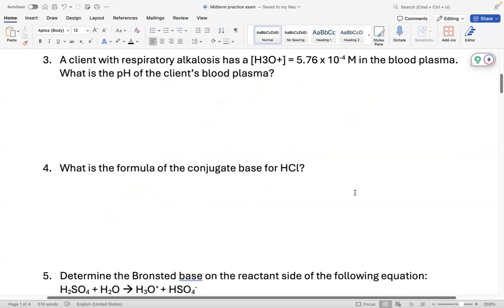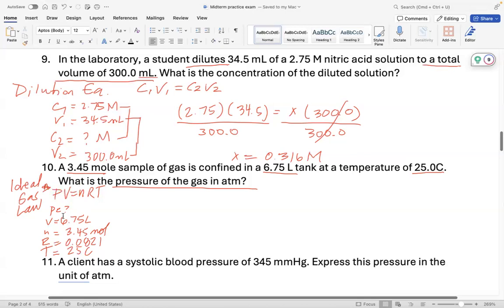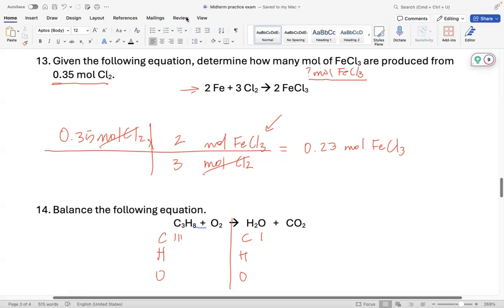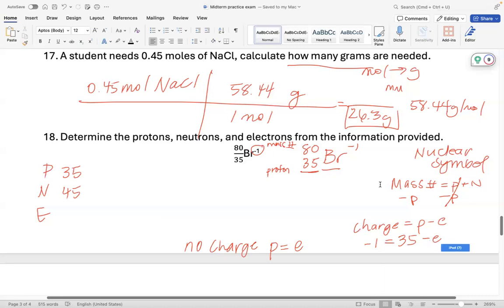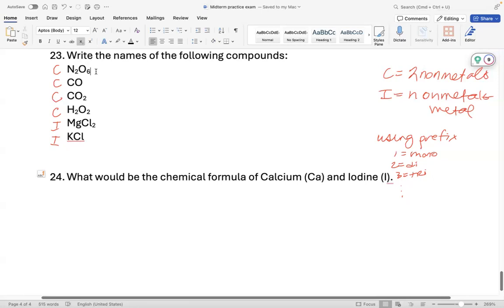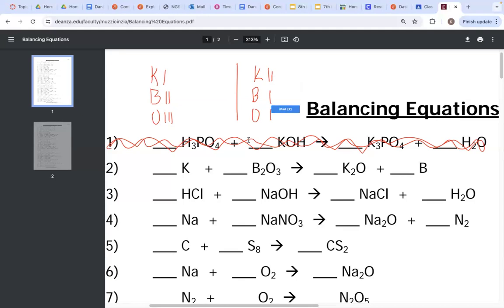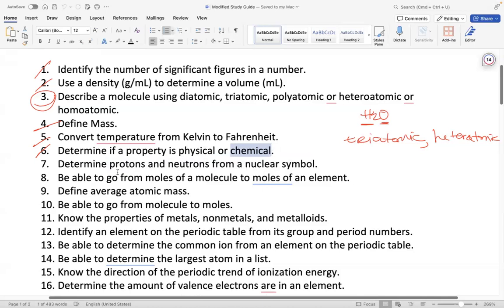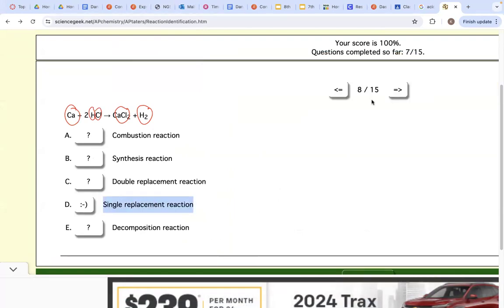Sept 15 2024 Exam Review